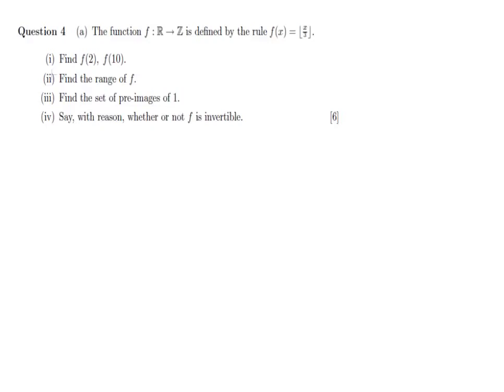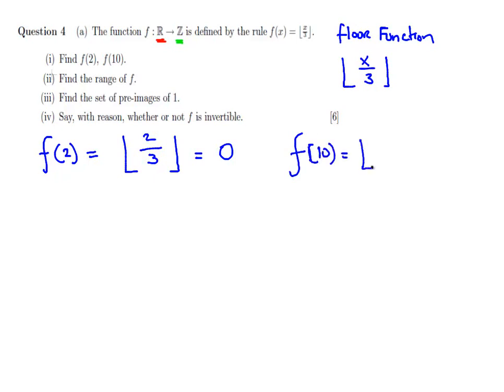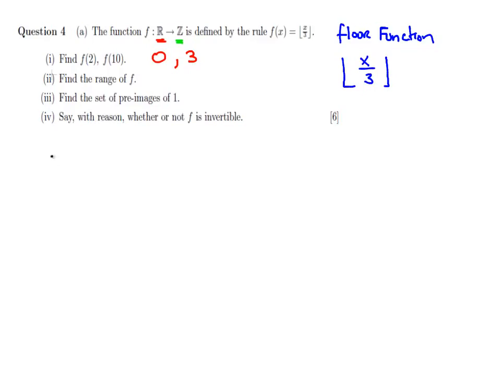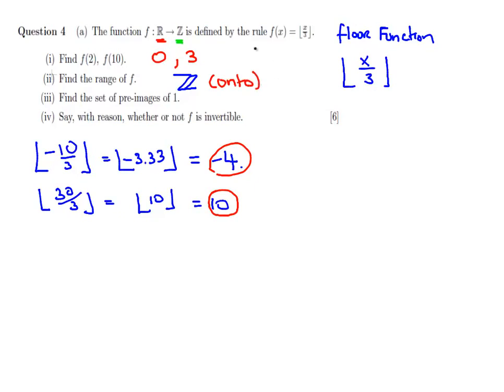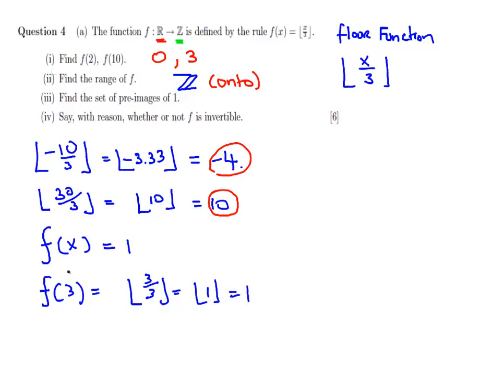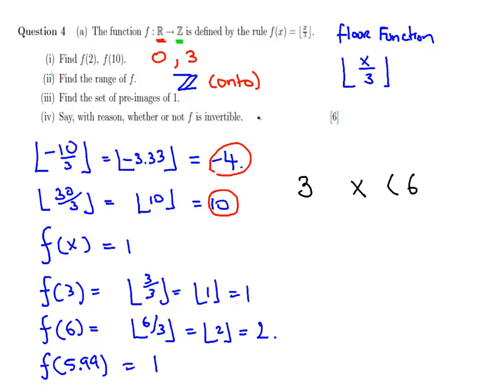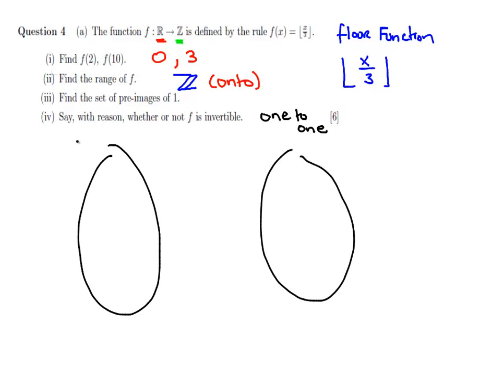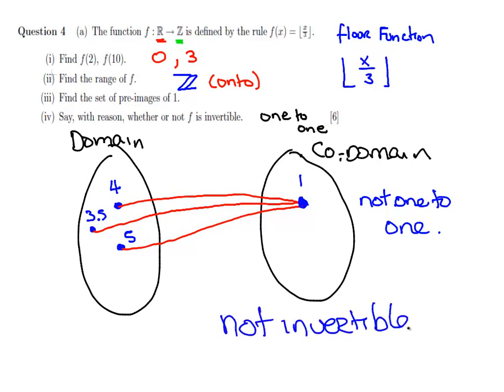Floor Functions - Worked Exercise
DiscreteMaths.github.io | Section 3 - Mathematical Functions